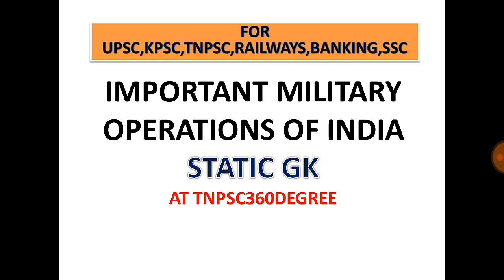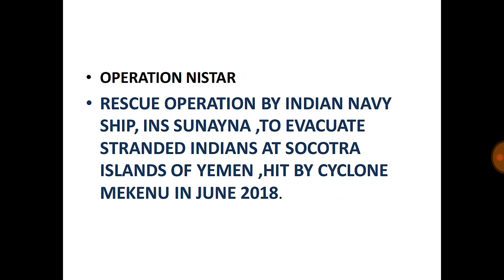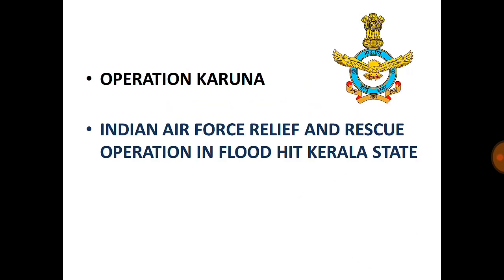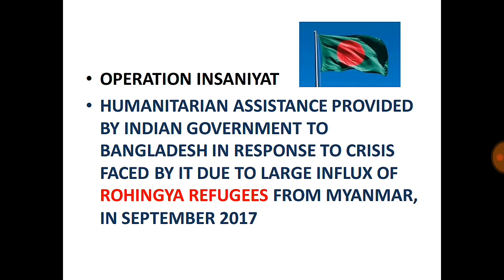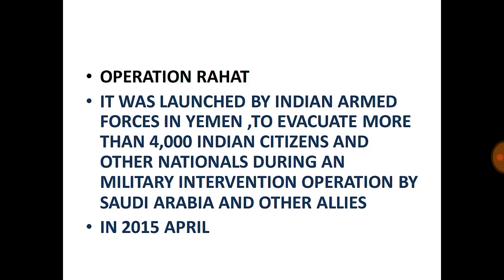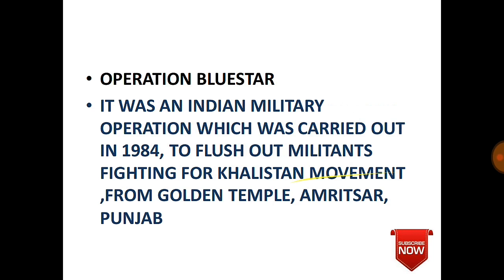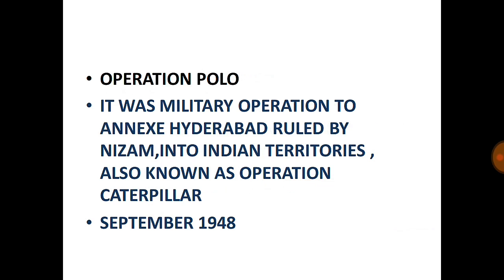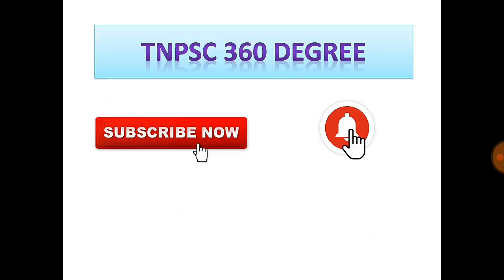MilitaryoperationsofIndia, Important Military operations by INDIA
This video explains important military operations conducted by India within its territory and in other countries for evacuation of people during emergencies.samudramaithri,,maithri,karuna,opmadad,opsahyog,opparakram...
Static Gk Questions will be asked in all competitive exams